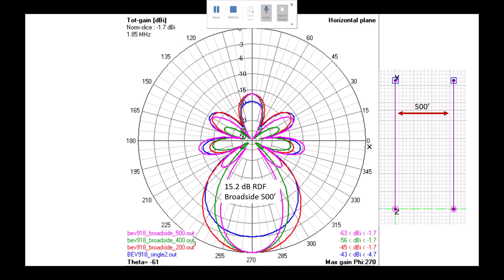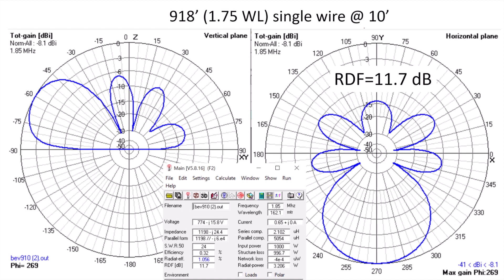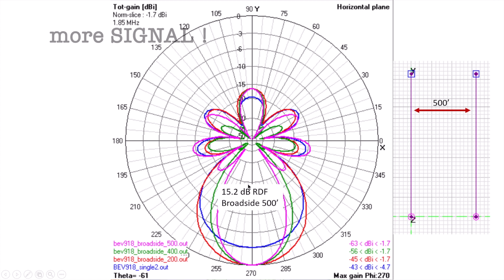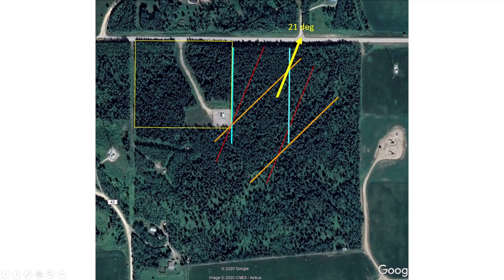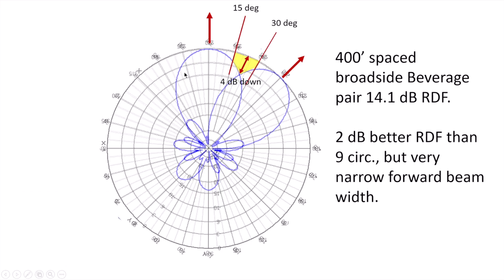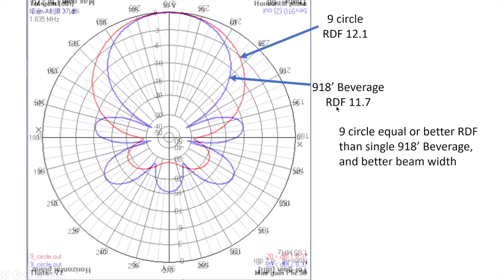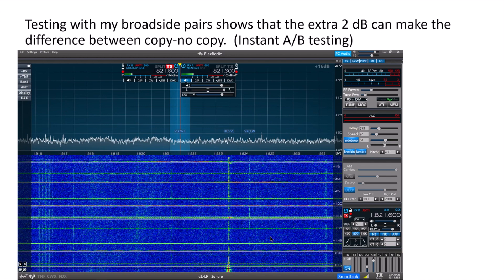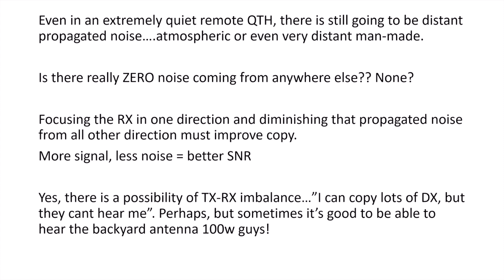Comparison of single wire, broadside phased Beverages and the 9 circle rx array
Using 4NEC2 single-wire and broadside phased Beverage arrays are modelled to study the RDF and forward beam-width.  The 9 circle vertical array is compared to both single and broadside Beverage arrays and the advantages of each are discussed.  The RDF metric is explained and examples are shown how even small RDF improvements can enhance weak signal copy.